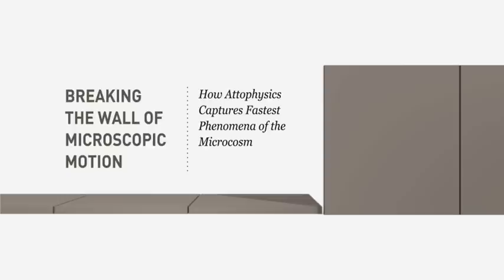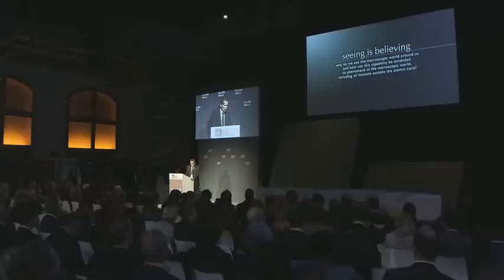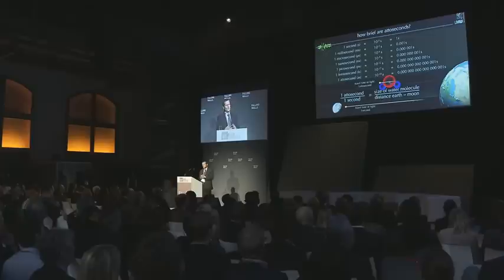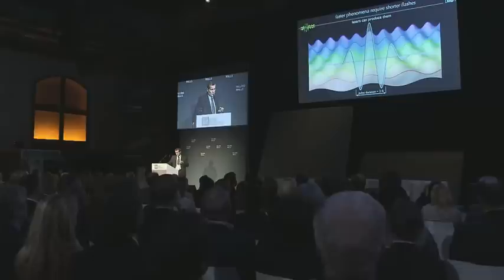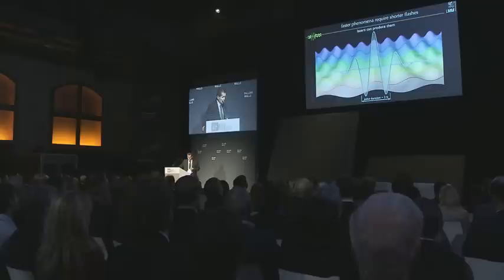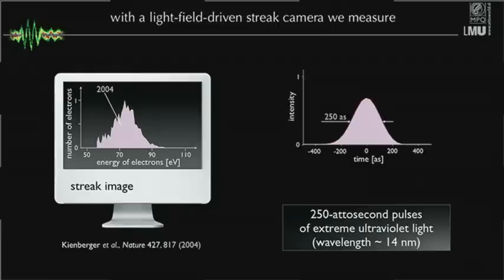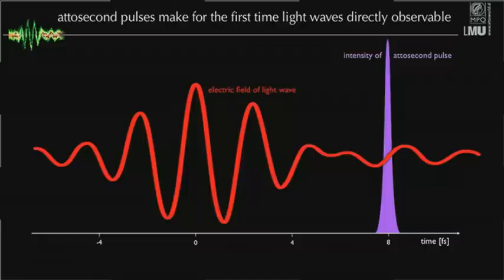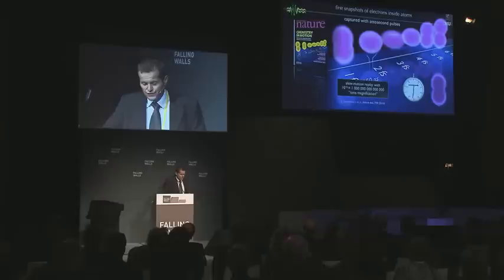Ferenc Krausz - Breaking the Wall of Microscopic Motion@Falling Walls 2011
Currently heading a team of more than 100 researchers at the Max Planck Institute of Quantum Optics and the Ludwig Maximilian University Munich, at Falling Walls Ferenc Krausz presents how these breakthroughs provide unprecedented insight into microscopic processes relevant to our life and constituting the basis for advancing information and medical technologies.